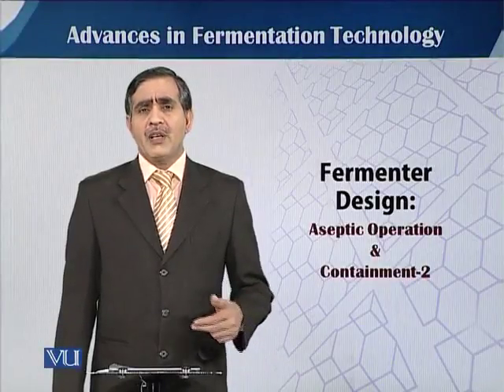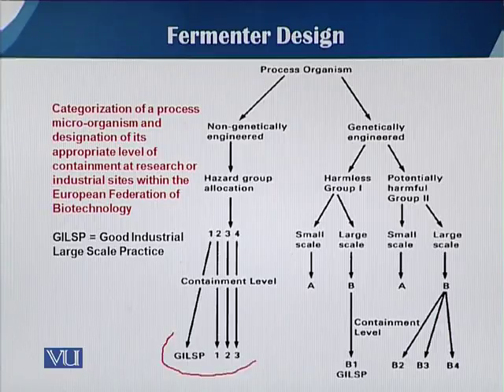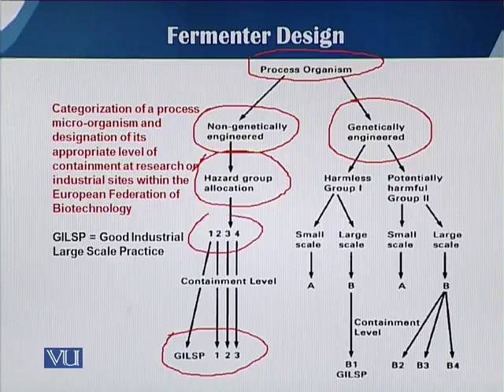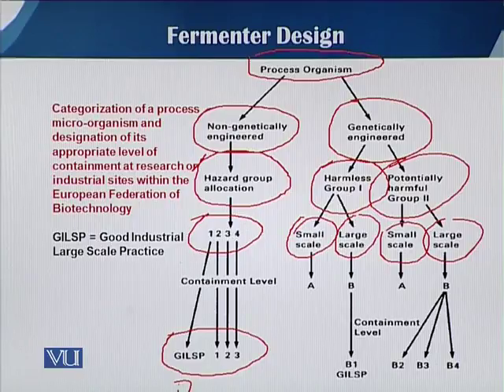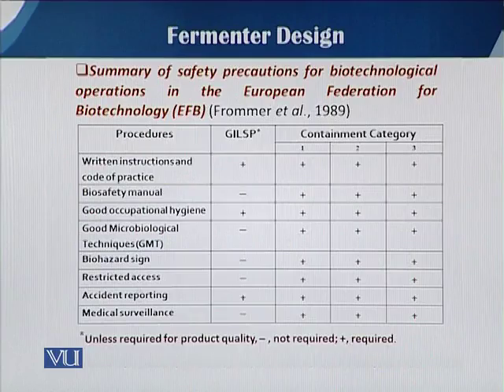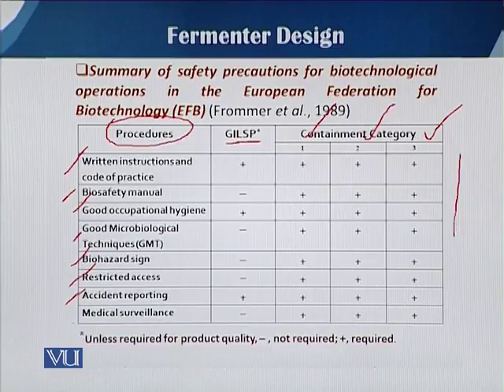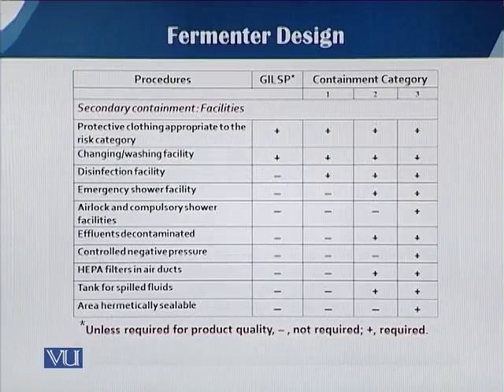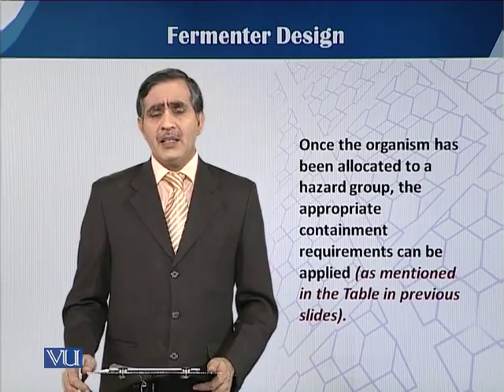BIO204 Topic027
Course Code: BIO204
Course Name: Principles of Biochemical Engineering
Instructor: Dr. Mohsin Javed
Topic: